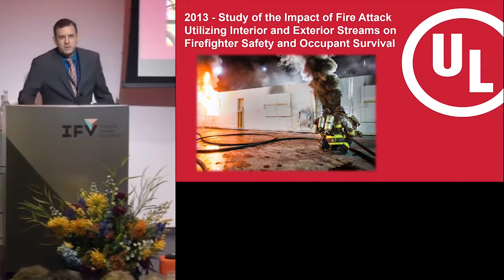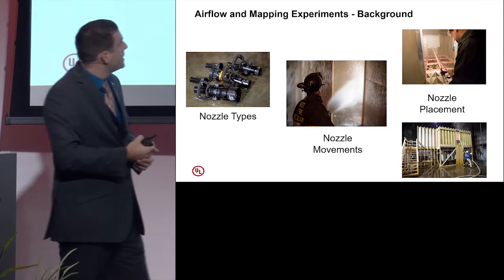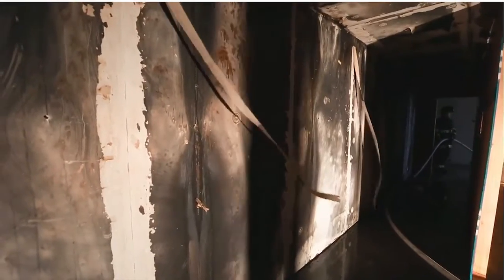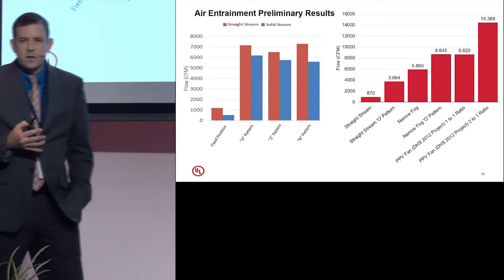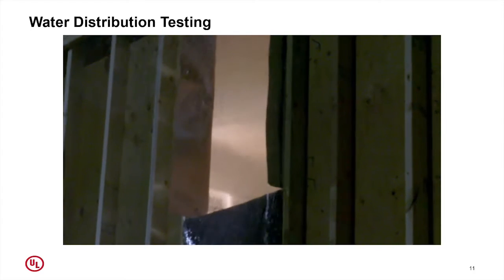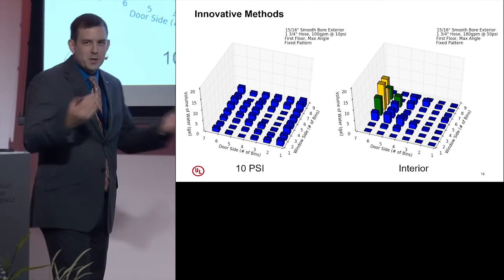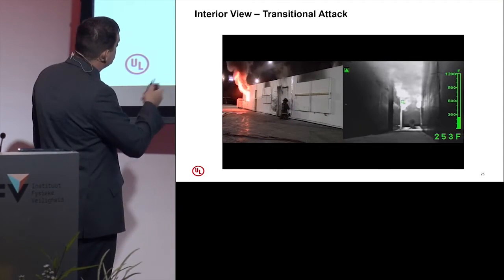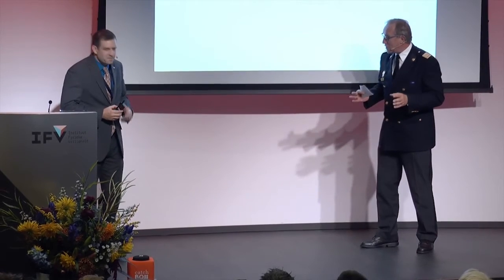FSS-congres 2016: Robin Zevotek - Understanding residential fire attack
The UL Firefighter Safety Research Institute is currently conducting a 3-year project on the impact of fire attack utilizing interior and exterior fire streams on firefighter safety and occupant survival. The project includes several sets of experiments to examine different principals of fire attack. Air flow experiments were conducted to determine how air moves within a structure dependent on the type of hose stream chosen and how it is applied given various ventilation openings and interior versus exterior deployment. Water flow experiments were conducted to determine water mapping within compartments based on the type of tactic chosen utilizing an interior or exterior stream. The project culminated with a series of live-fire experiments in test props to see the interaction of hose streams with the residential fire environment and its potential impact on firefighter safety and occupant survival.